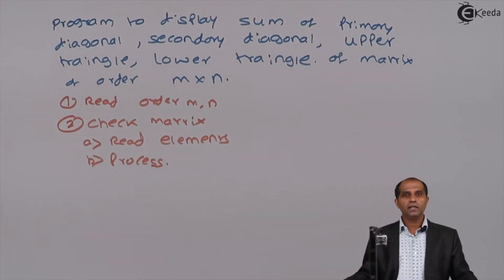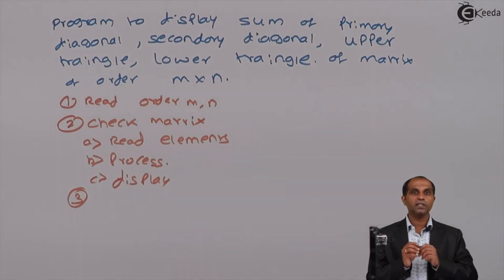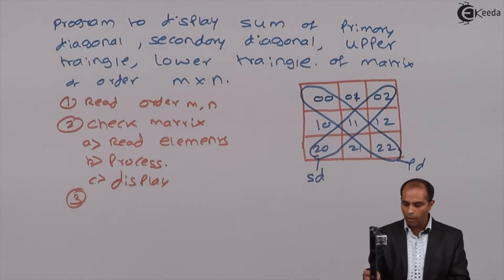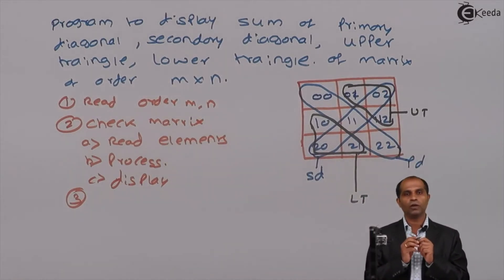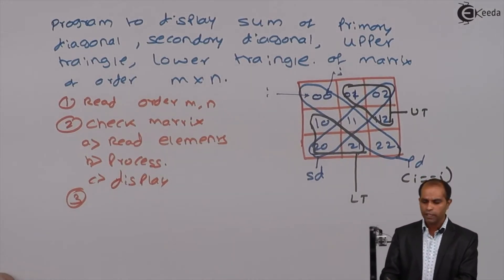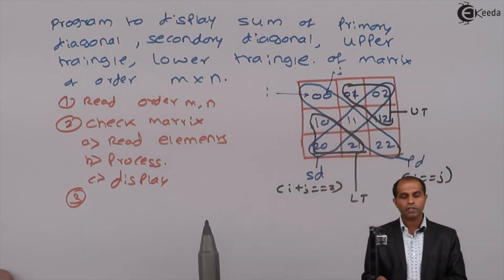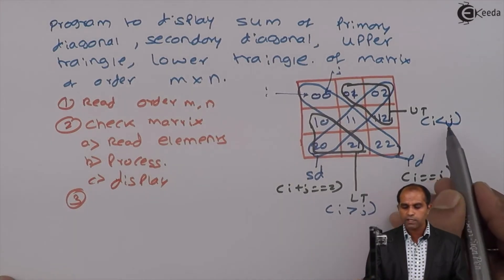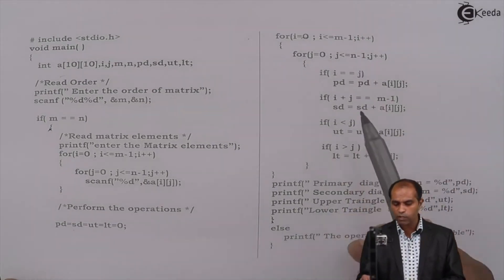Program to Find Sum of Diagonal Elements of Matrix - Arrays - C Programming